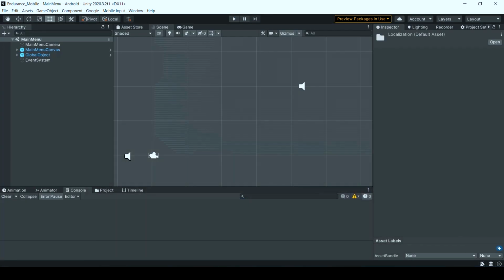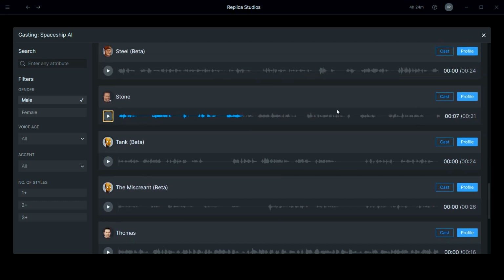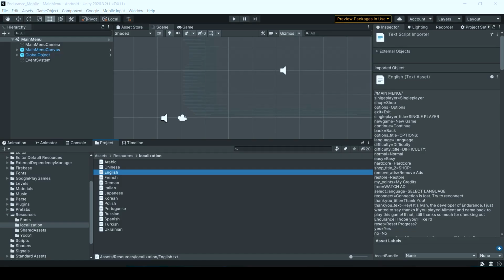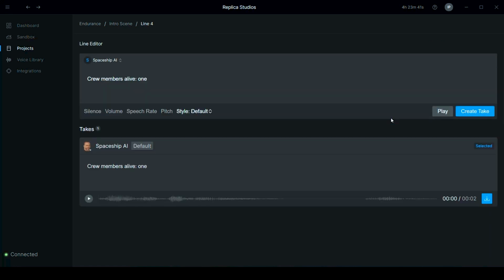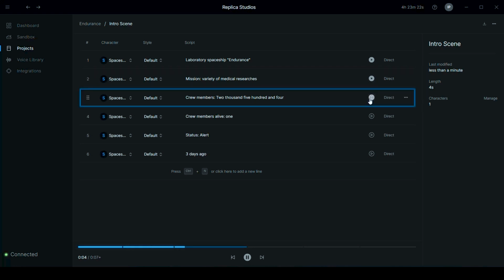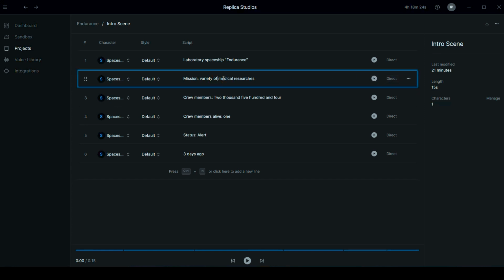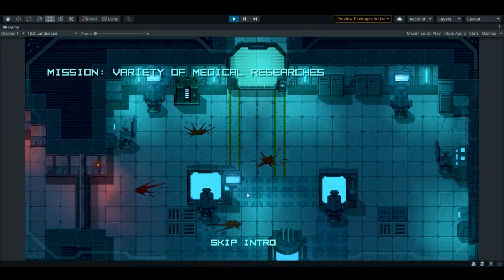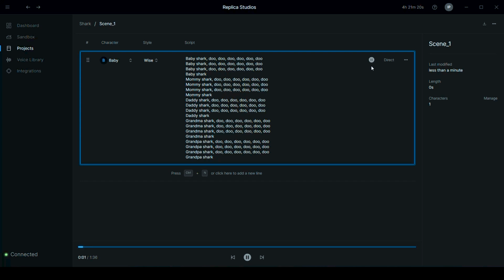Voiceover for your games (Replica Studios tutorial)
In this video I'm sharing my experience with Relica Studios tool for AI voice over and narration for games, animations and videos! Its based on AI and makes voice over for games much easier than ever!

Simply click the link below, to create a NEW account and make sure the REFERRAL CODE is showing. have a look around, and when ready select TRY FREE at the top right corner and simply enter in the REFERRAL CODE when ready.

This exclusive offer will end in 3 x months on "December 14th" so make sure you do not miss out.

Timcodes:
0:00 - Summary
2:08 - Intro Scene preview
3:28 - Replica Studios tutorial
16:45 - Promo codes to use it for free
17:29 - Final result
18:18 - Final words
19:14 - Extra